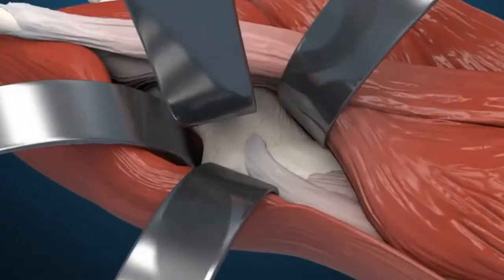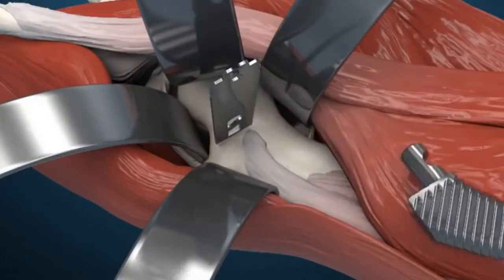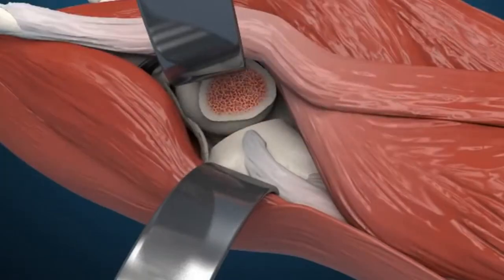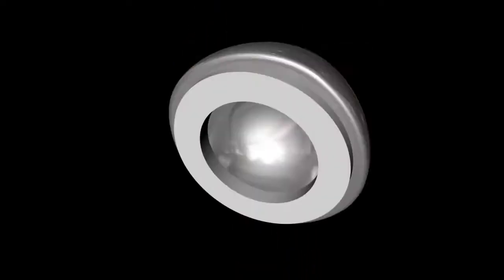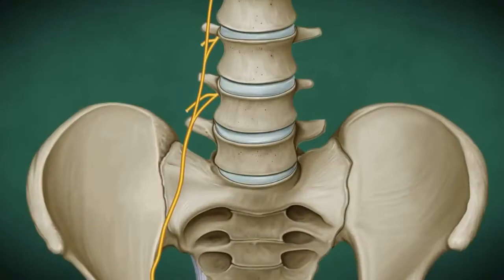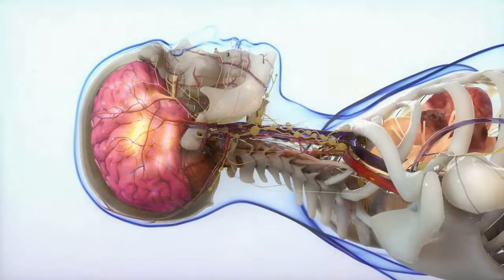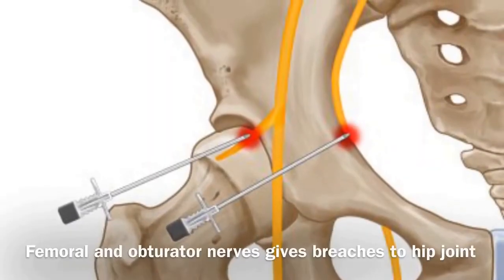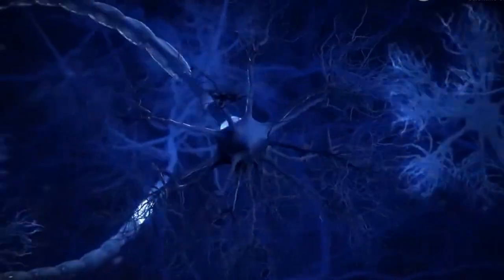Natalie Discusses Residual Pain After A Total Hip Replacement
CPC Question of the Day
At noon, Natalie will explain how CPC can help residual pain after a total hip replacement.